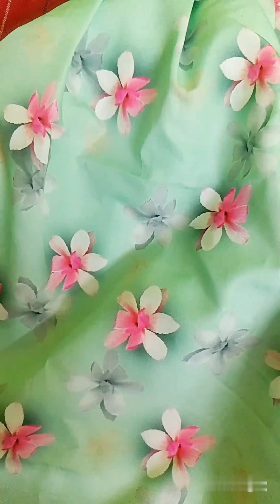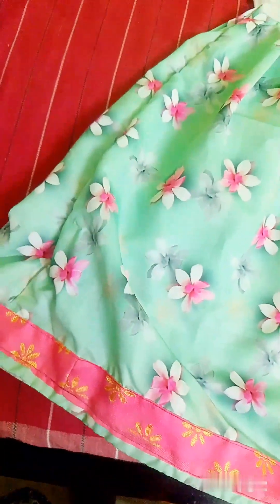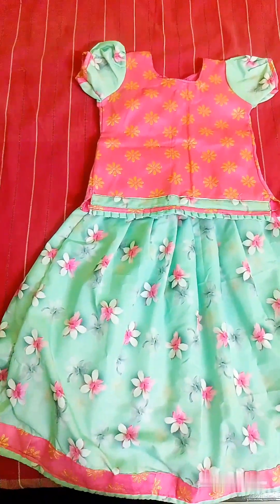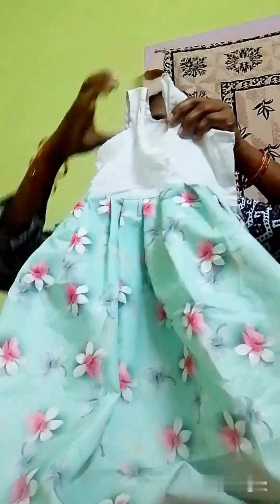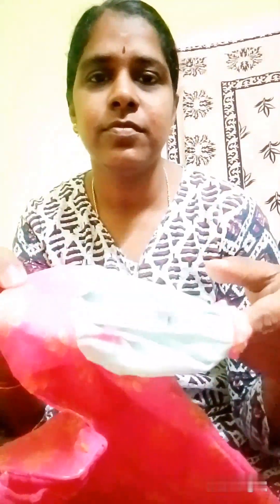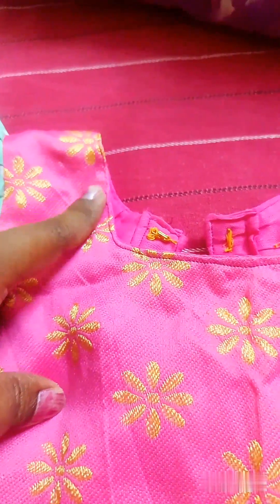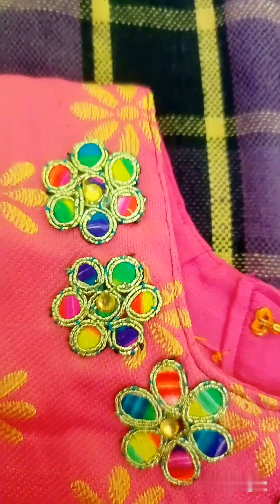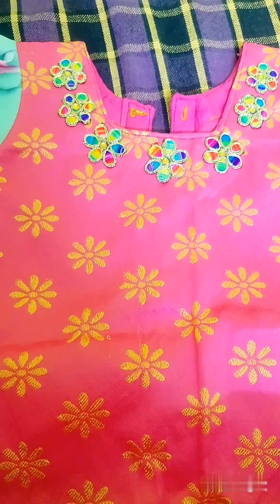Satwika Vlogs stitching stitchingideas all lehanga minivideo minivlog mini parikini#